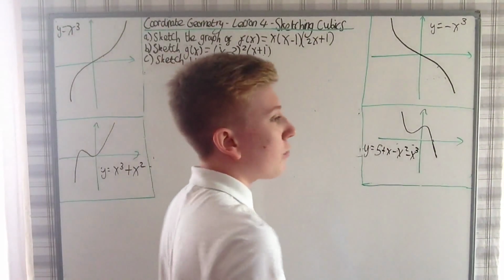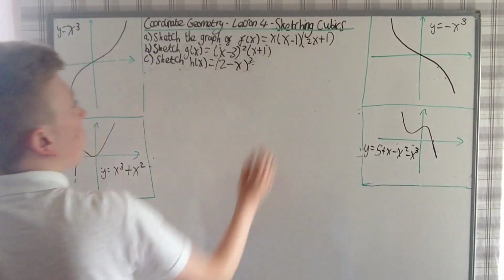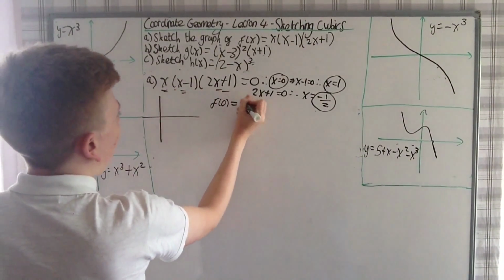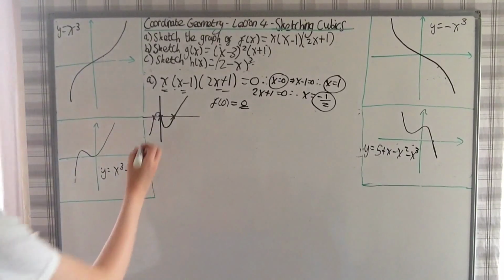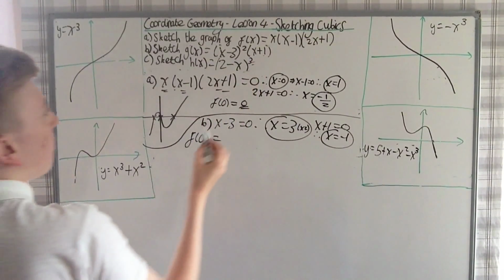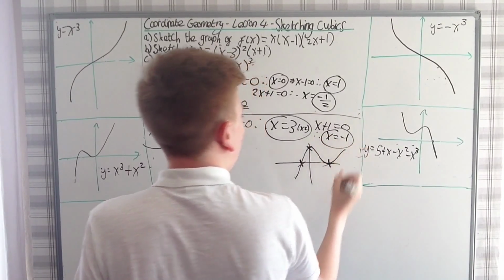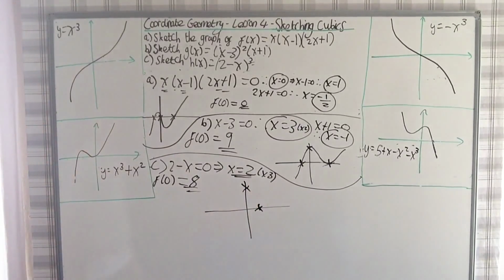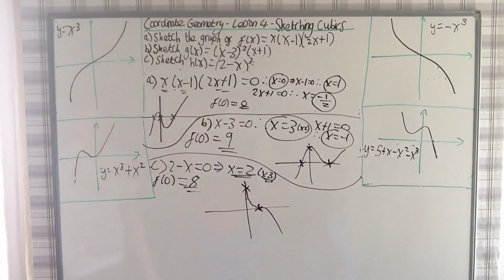Coordinate Geometry- Lesson 4 (sketching cubic graphs)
In this lesson we look at sketching cubic graphs and we look at examples of graph shapes that we need to learn for your exam.